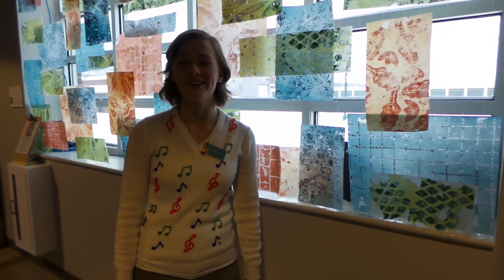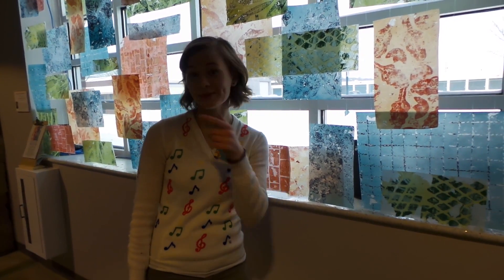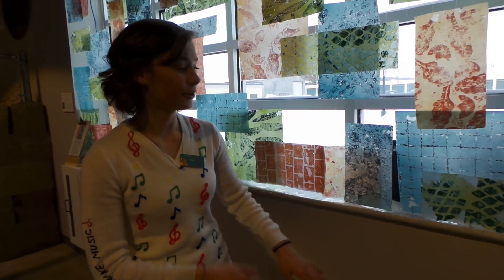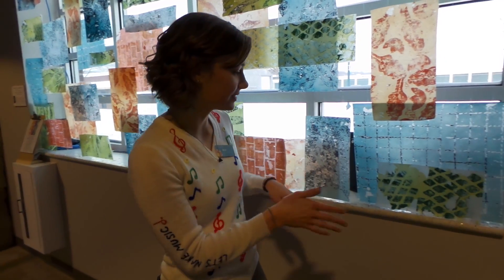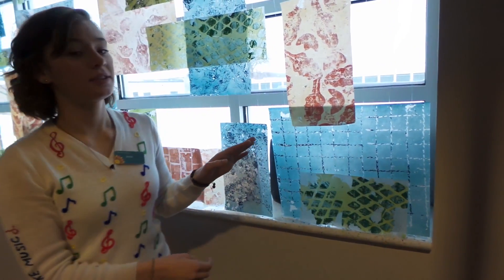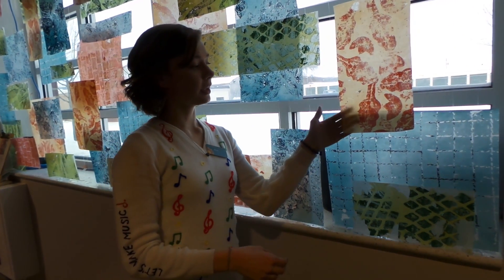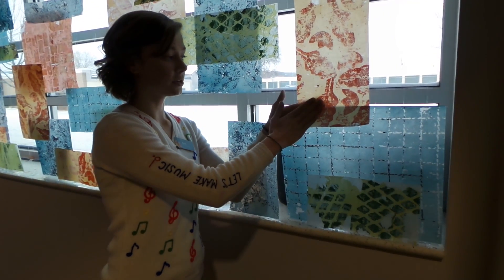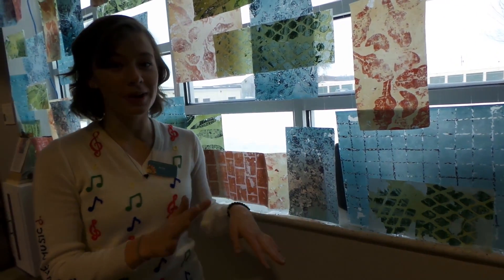Emily D Care Instructions for 'Memory of the Museum'- PLRAC Artist Res Series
thanks for your help to keep her installation looking sharp!